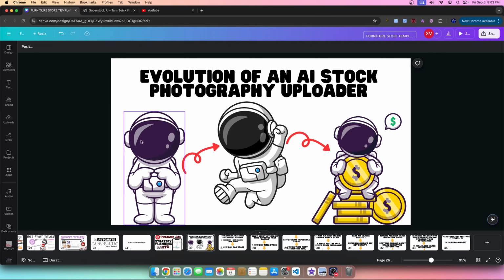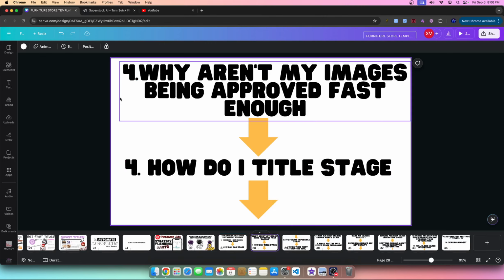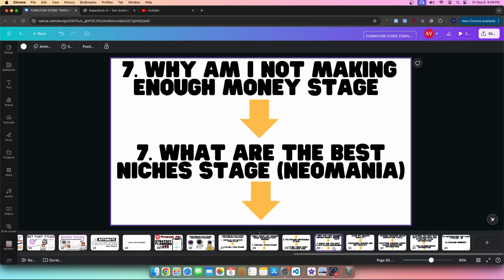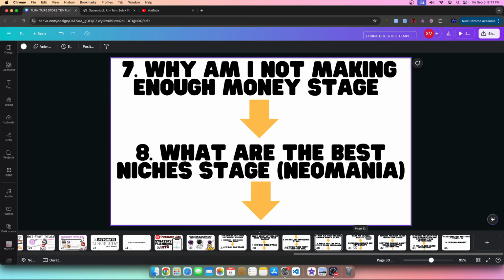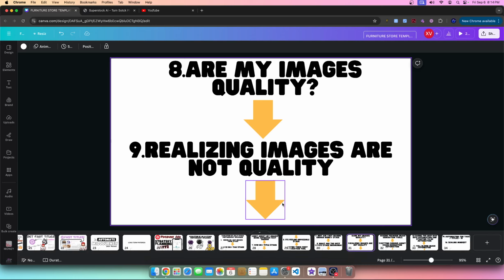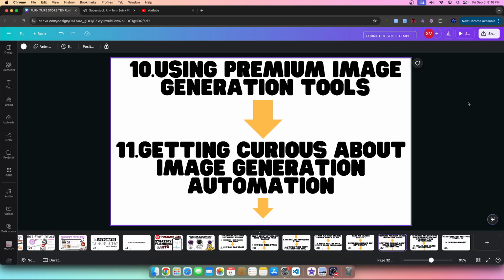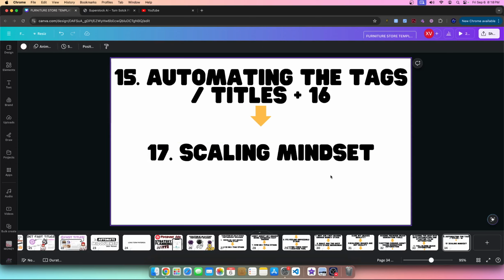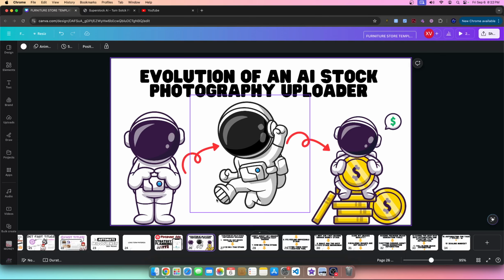Phases Every Ai Stock Photo Uploader Goes Through